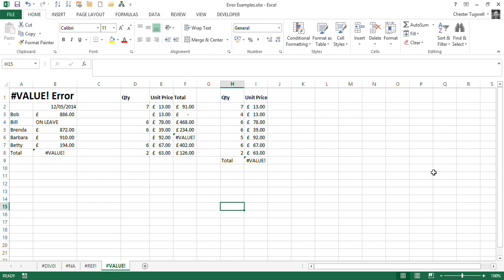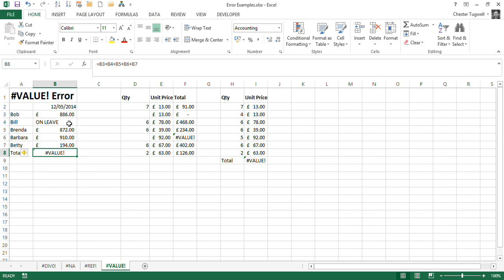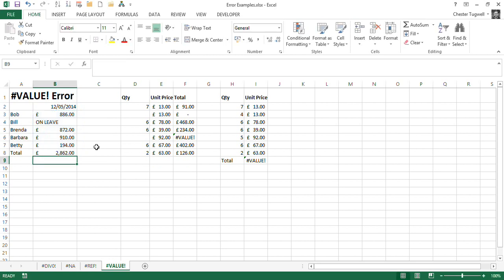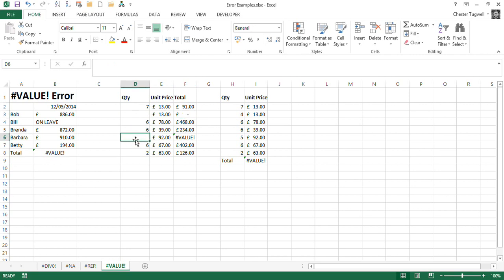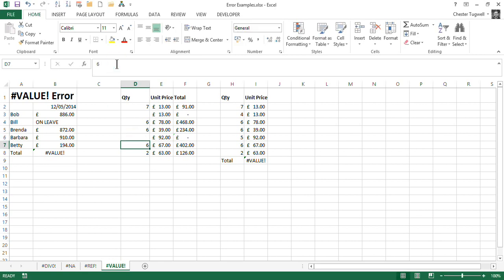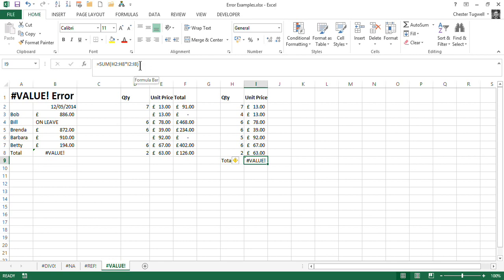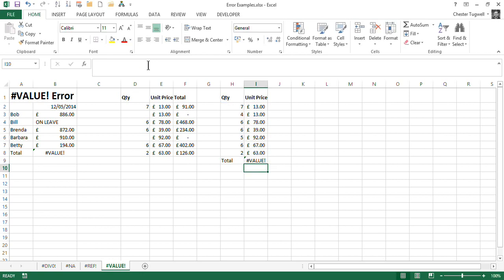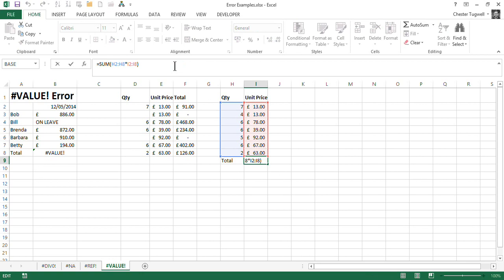Excel's Value! Error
UNDERSTAND & FIX EXCEL ERRORS: Download our free pdf
Learn how to fix these errors: DIV/0!, N/A!, NAME?, NULL!, NUM!, REF! & VALUE!

Excel's Value Error occurs when you include a mathematical operator (plus, minus, muliply and divide) in formula that refers to text. It can also occur when you should have used an array formula